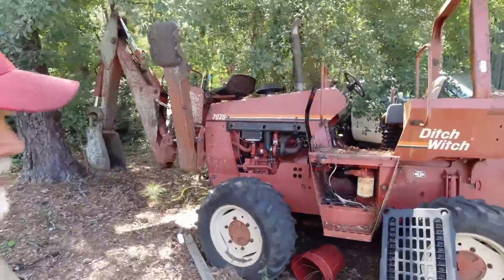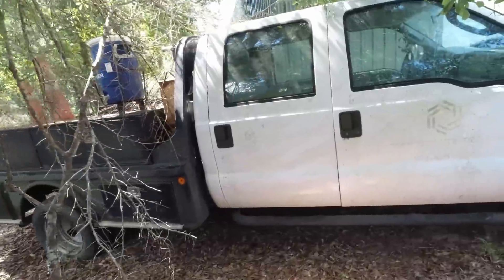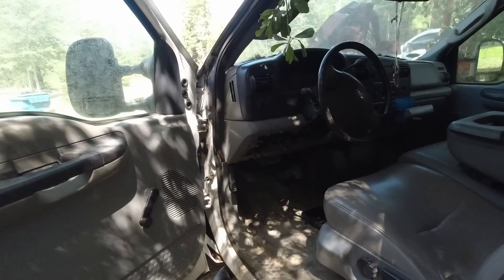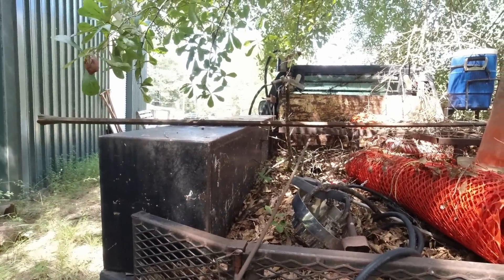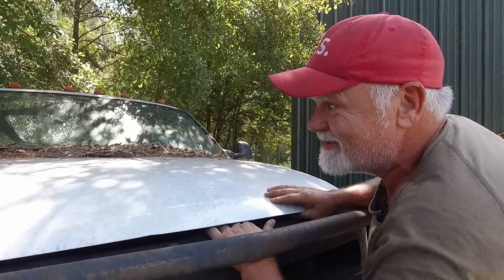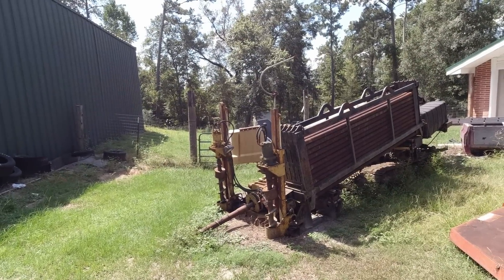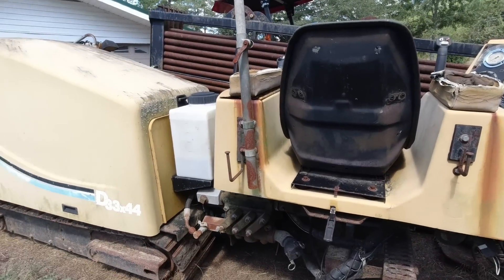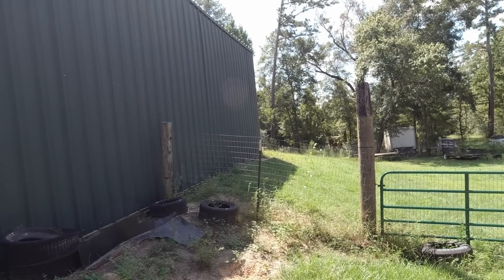WILL IT START!?Contractor selling this Ditch Witch and Other Equipment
In this video we head towards Opp, Alabama to look at a few pieces of equipment so if interested hit us up at

SERIOUS offers only. Thank you.